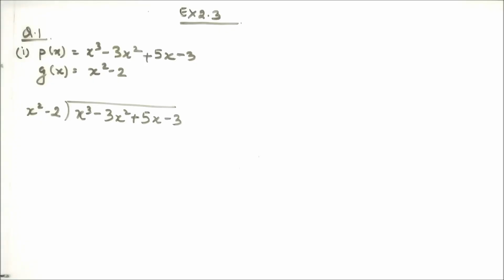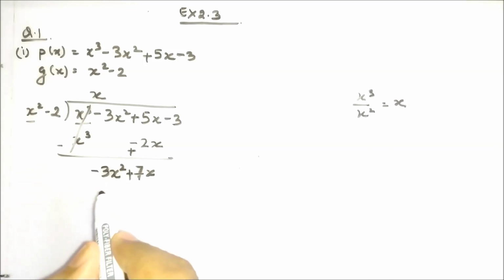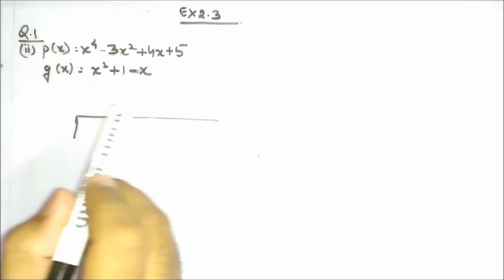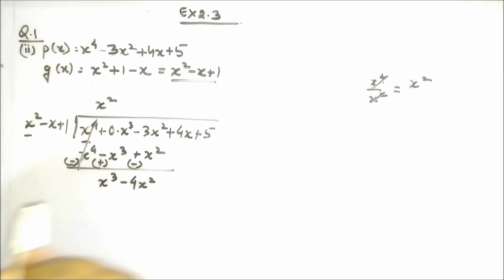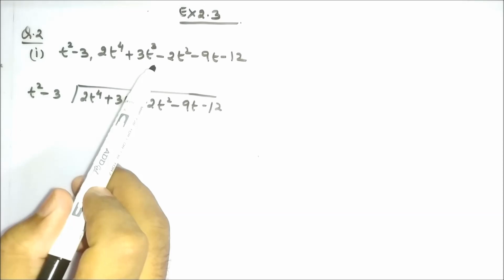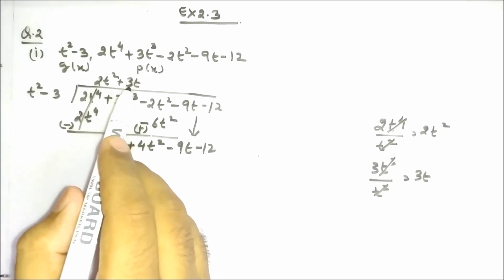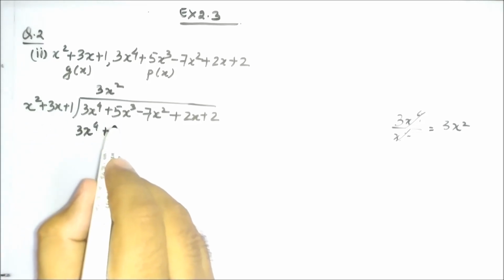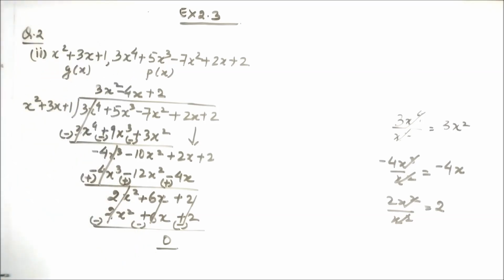Ex. 2.3 | Polynomials | Part 3 | Chapter 2 | class 10 | Maths